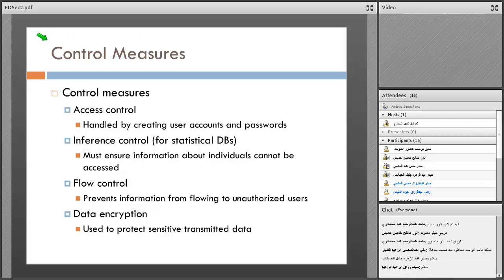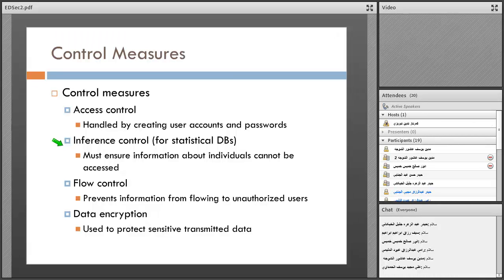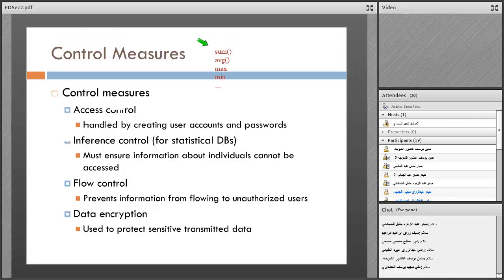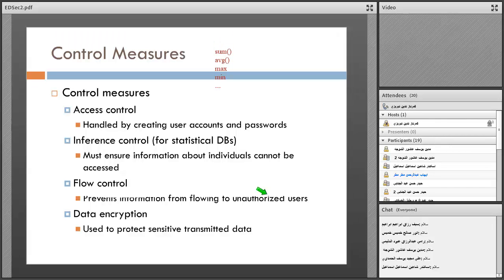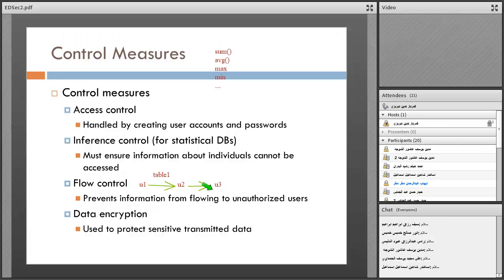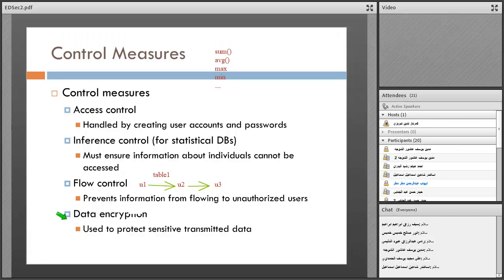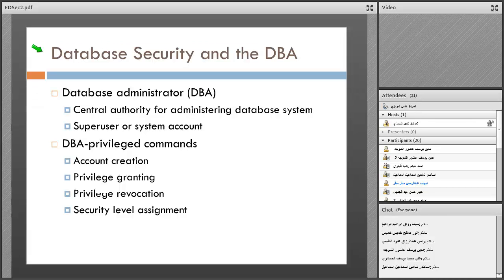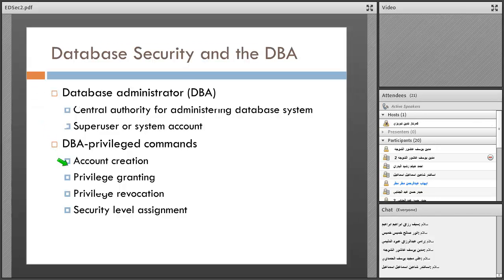DATABASE SECURITY AND PRIVACY 4-1